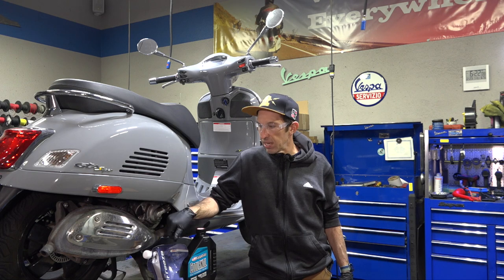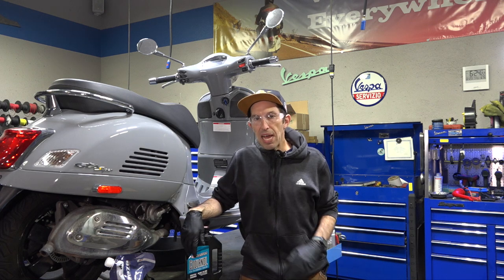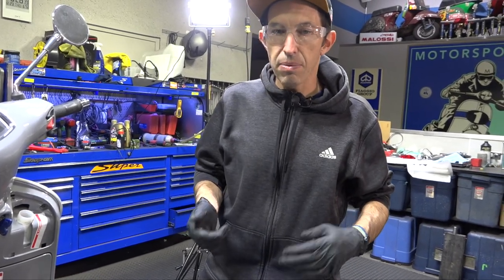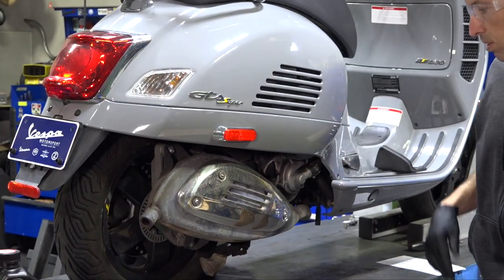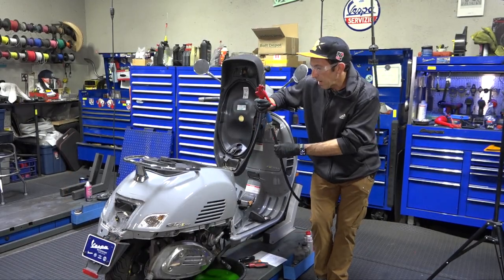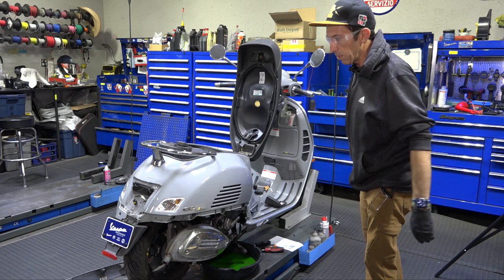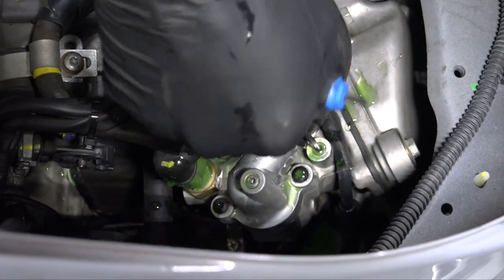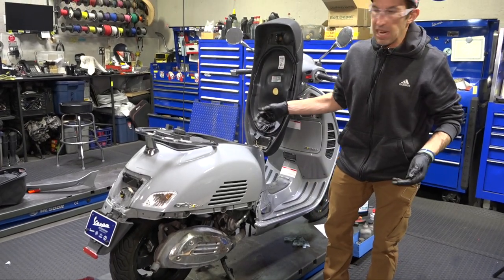How to Flush the Coolant on a Vespa GTS HPE